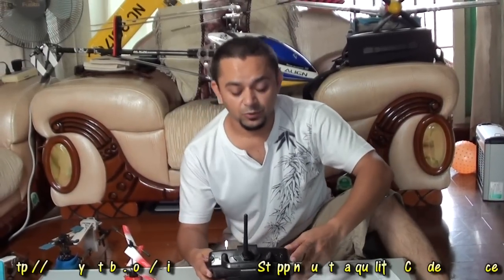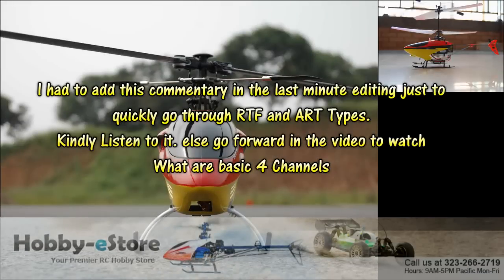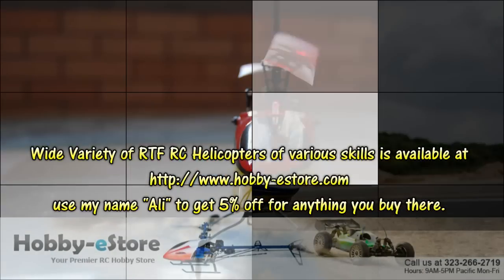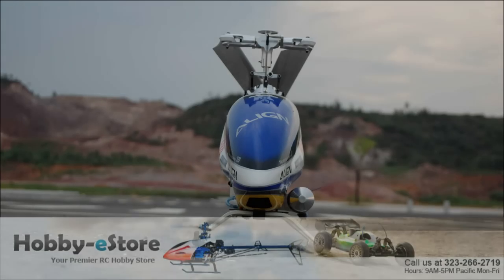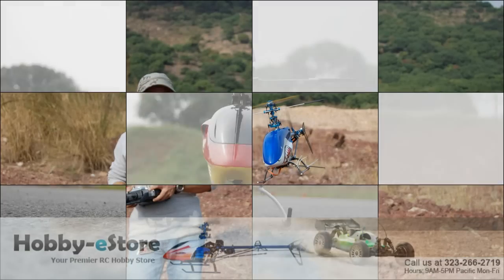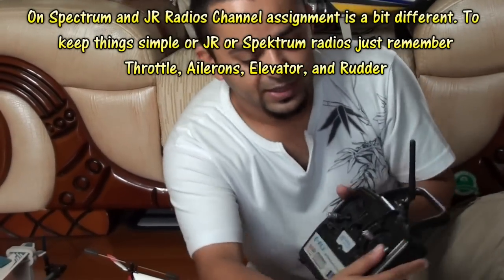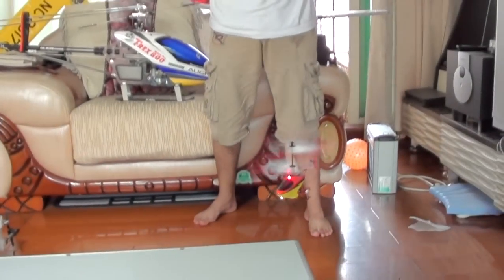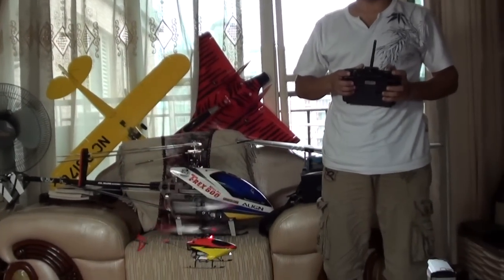RC Helicopters Beginners Guide Part 7